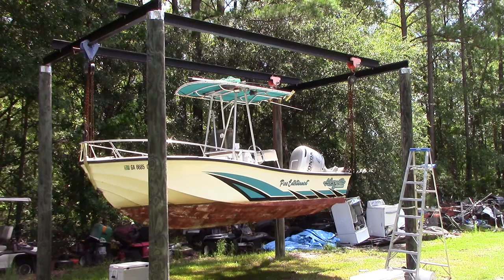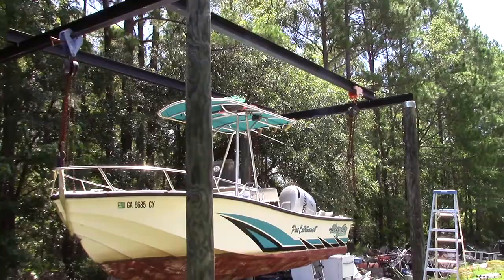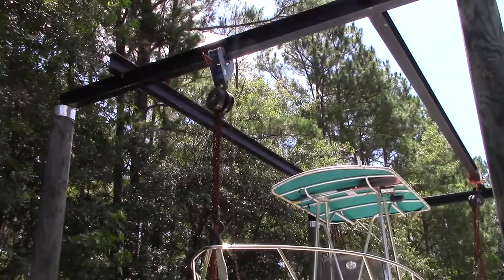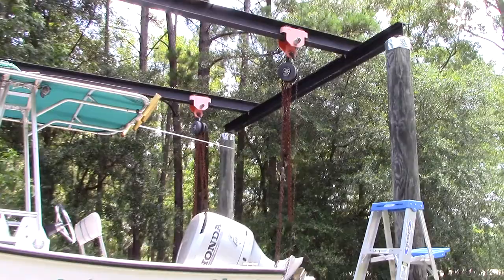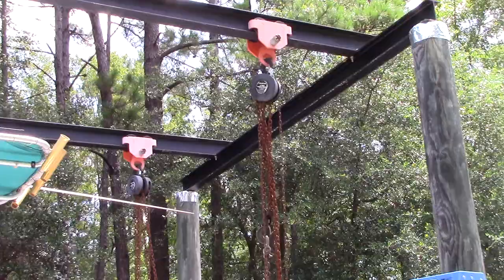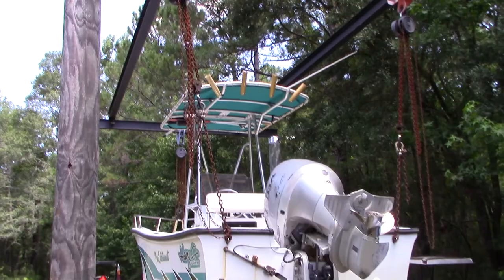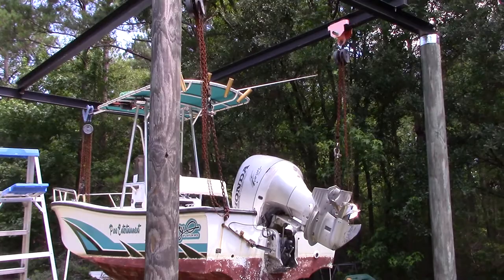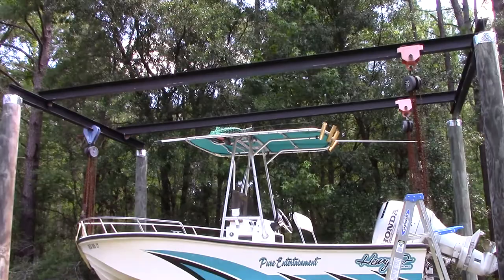Homemade Boat Lift Update (Part 2)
In this video, I talk about what I use to lift a boat. This is great to do bottom painting for our boats that sit in saltwater, as well as trailer repairs and such. I hope this video helps anyone who is planning on building the same sort of setup.